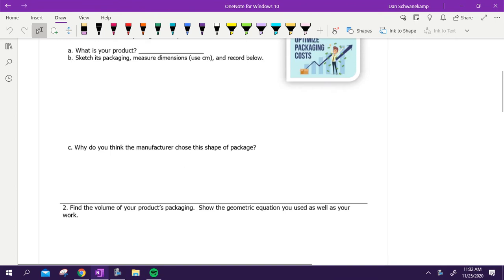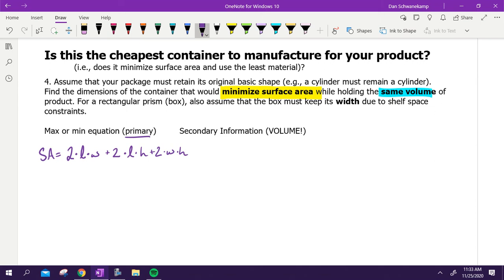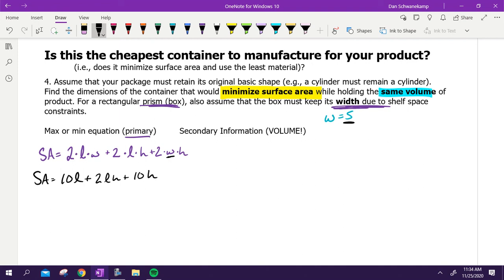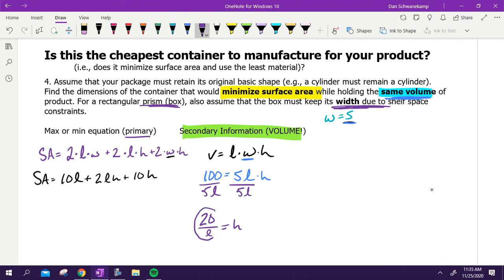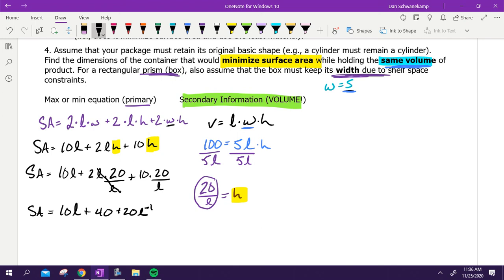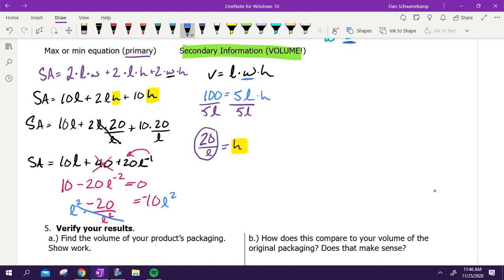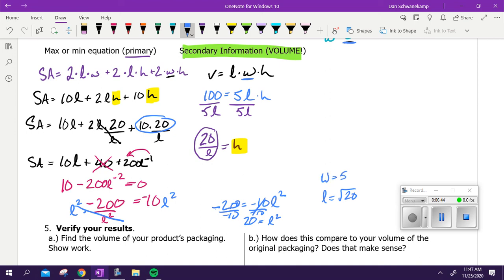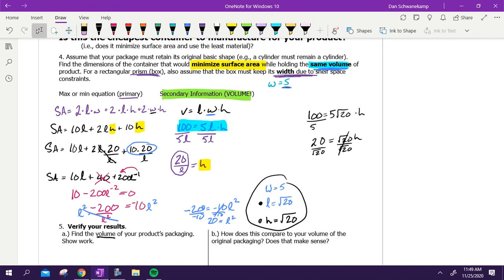Rectangular Prism Optimization